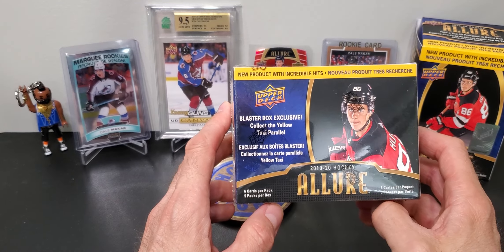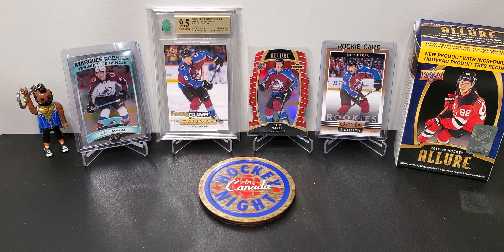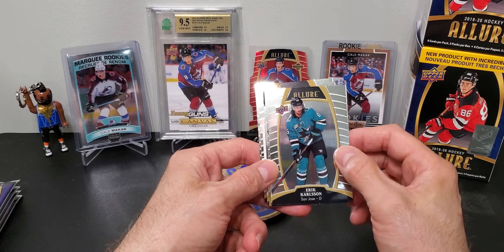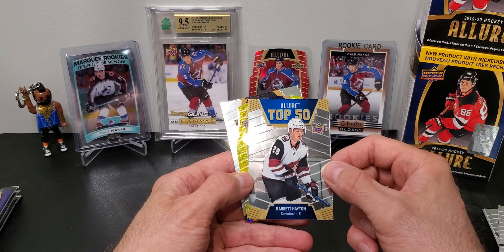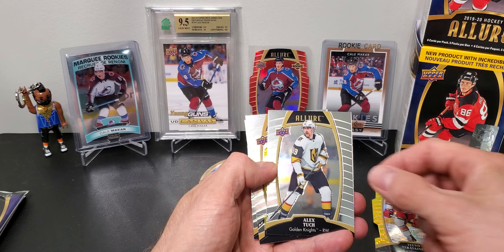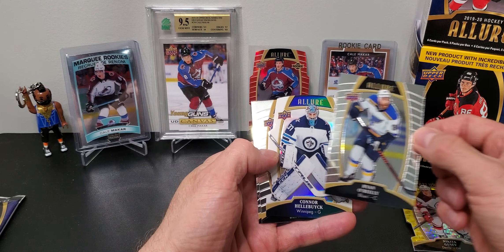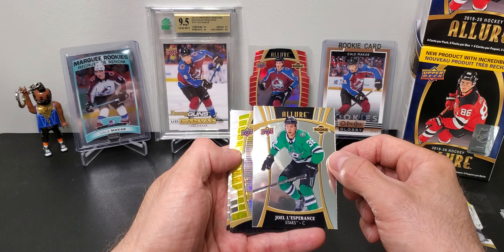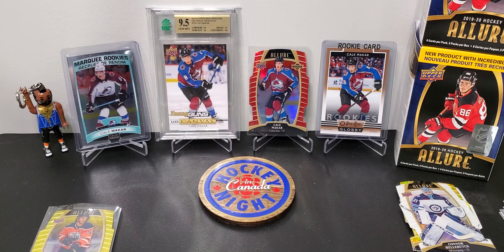Makar Hunting Part 5! More Allure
2019-20 Allure Blaster #2.